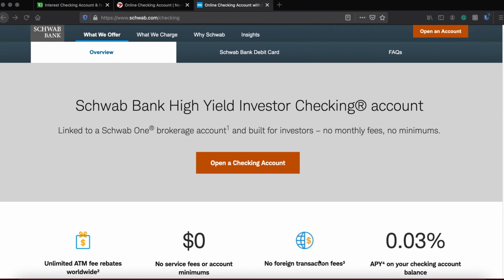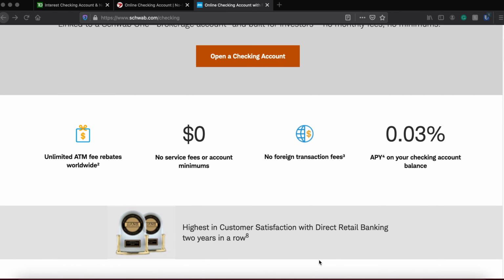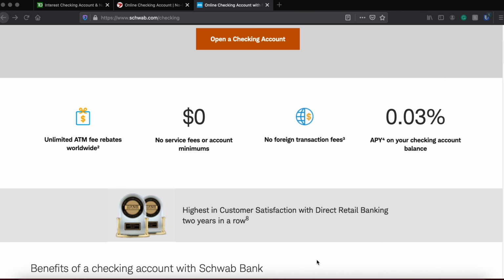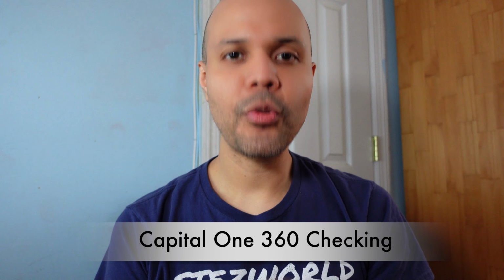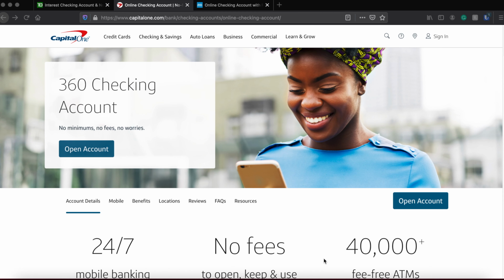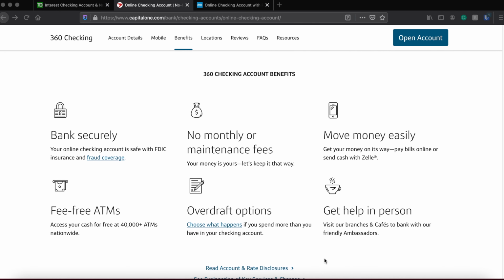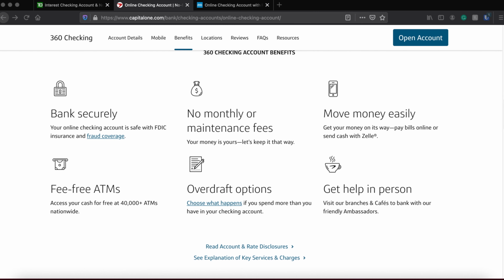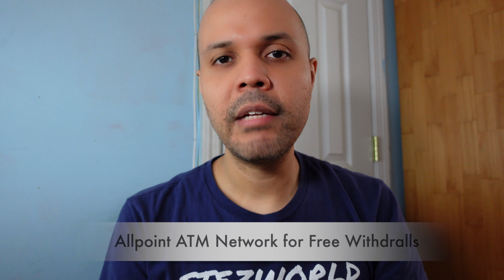Best Banks for You. SAVE MONEY ON FEES!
Save money on fees while traveling. Here are the top 3 banks for travelers.

Charles Schwab Referal Link fo $100 Bonus.

Equipment Used:
GoPro Hero 8
Sony ZV-1

Chapters
0:00 Into
0:49 Charles Schwab Bank
5:11 Capital One 360 Checking
7:35 TD Premier Checking Account
8:33 Conclusion